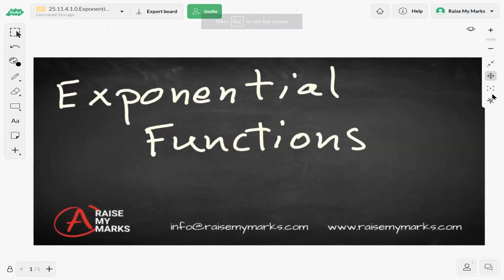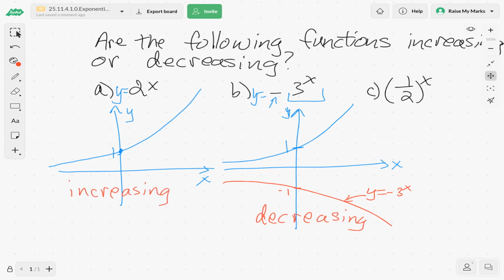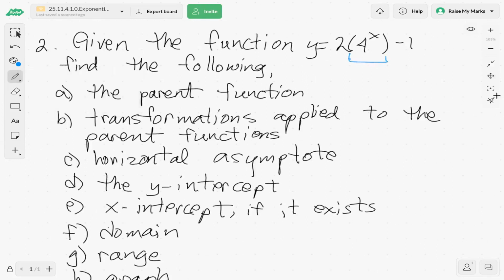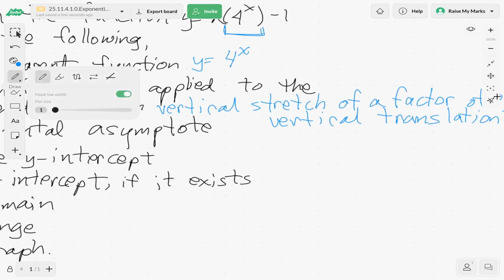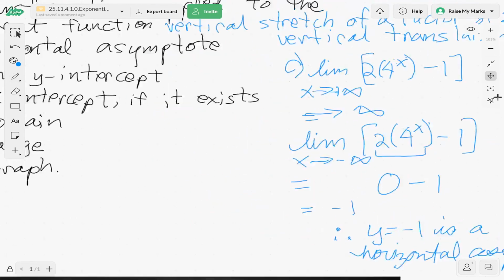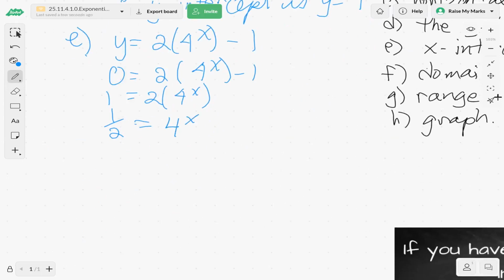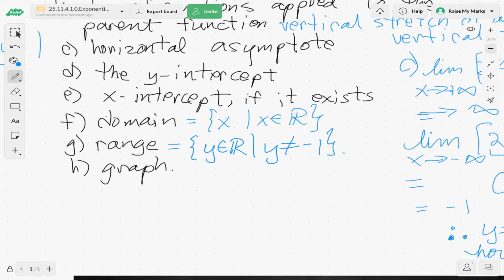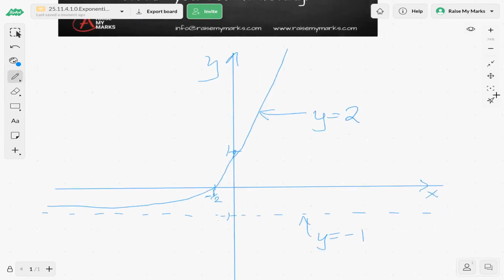Exponential Function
In this video we introduce and look at the exponential function. We work through some examples. Examples are appropriate for students in the Advanced Functions Course MHF4U, Ontario, Canada; IB mathematics and preparation for AP Calculus.